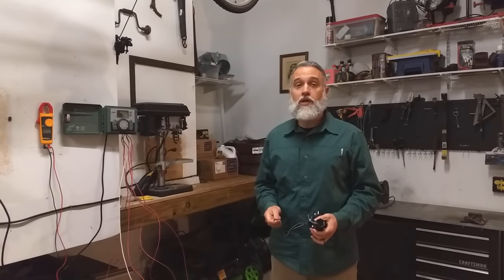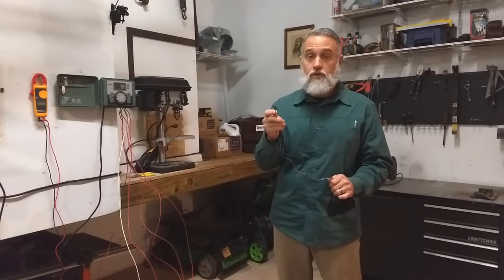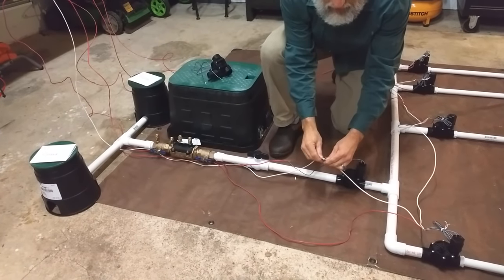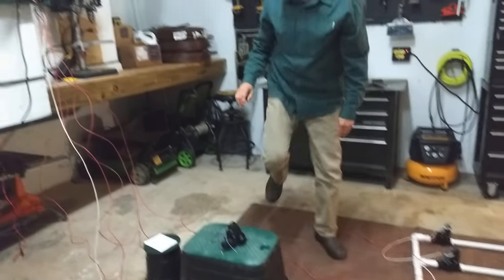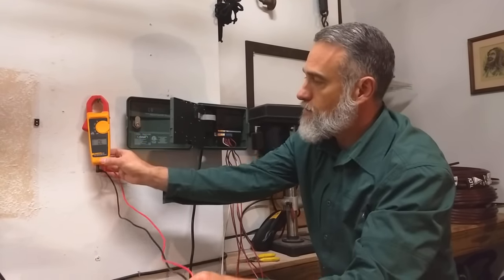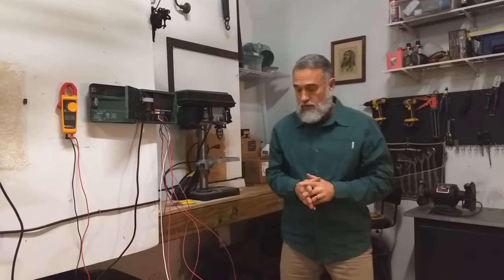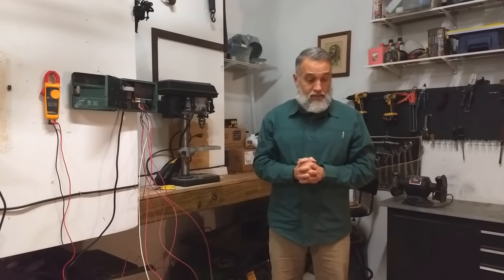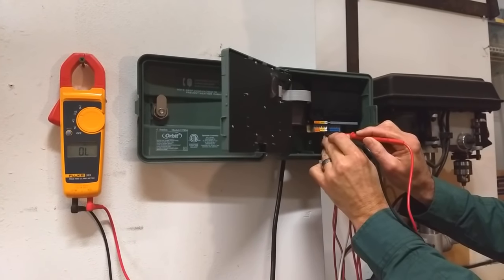Troubleshooting sprinkler system wiring issues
How sprinkler valves are wired to the controller and how to troubleshoot sprinkler wiring. Sprinkler Repair DIY.  Sprinkler Repair.  Do it yourself sprinkler repair. Sprinkler Troubleshooting